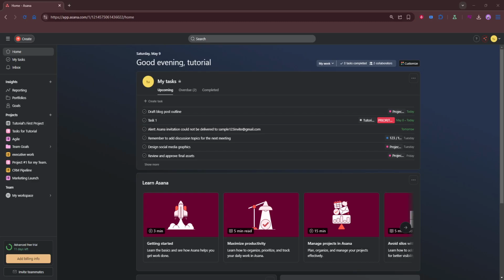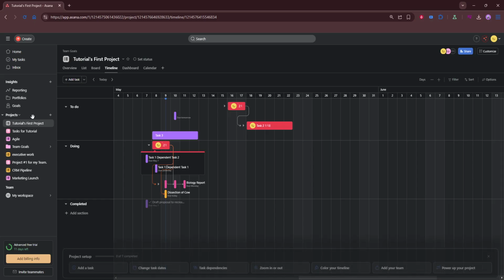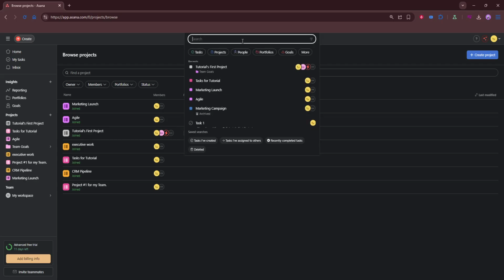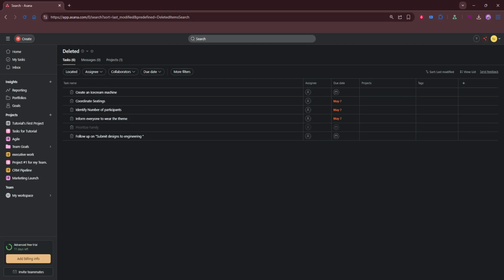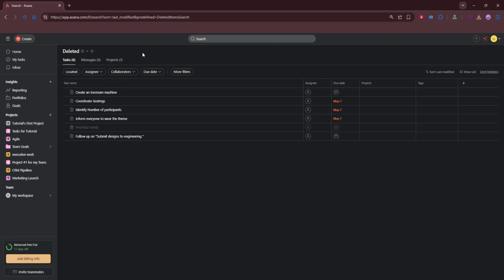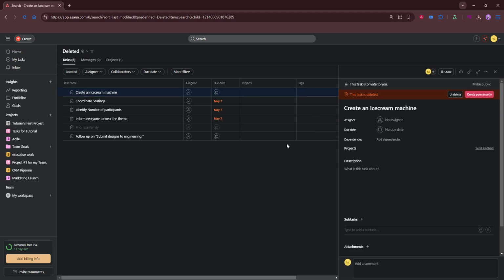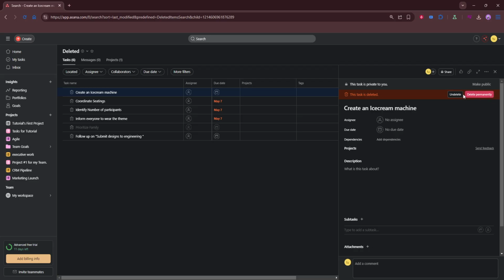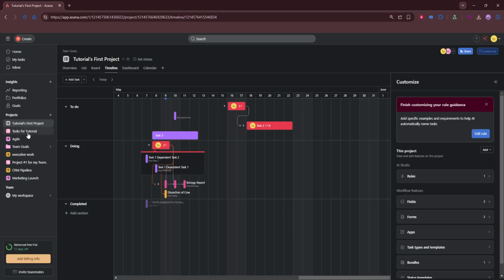How To Find Deleted Tasks In Asana [2026 Full Guide]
In today's video we cover How To Find Deleted Tasks In Asana [2026 Full Guide]